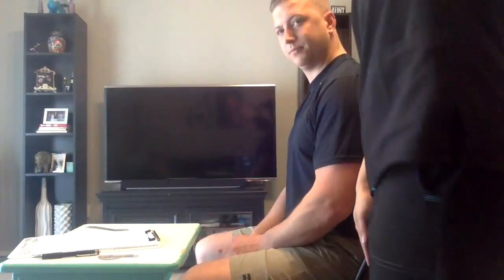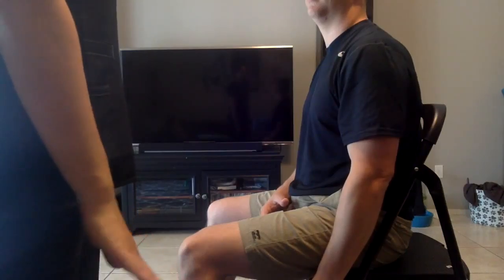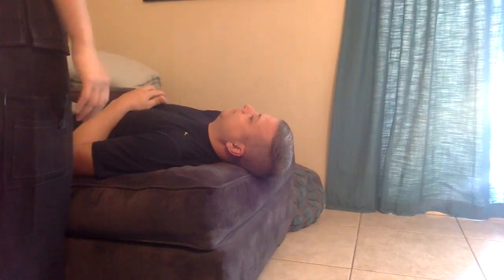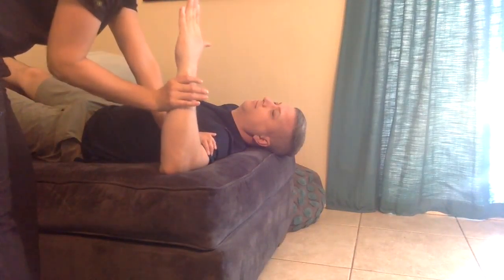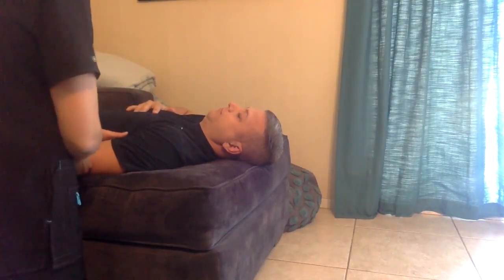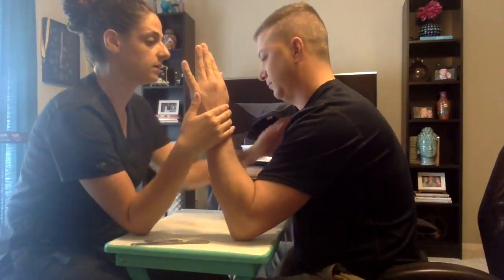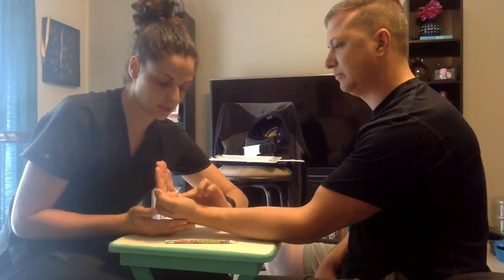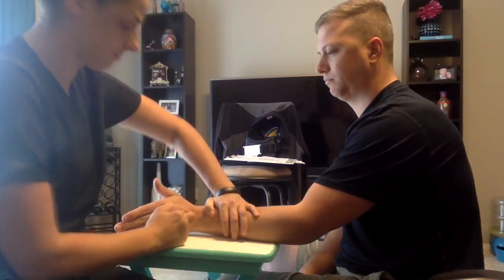MMT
This video is about MMT